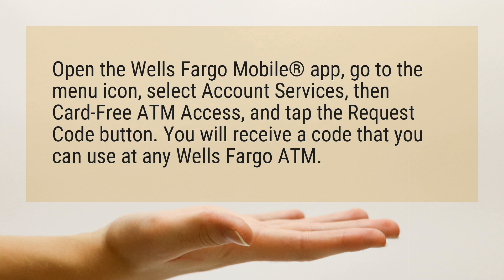How do I find my Wells Fargo ATM code?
Open the Wells Fargo Mobile® app, go to the menu icon, select Account Services, then Card-Free ATM Access, and tap the Request Code button. You will receive a code that you can use at any Wells Fargo ATM.